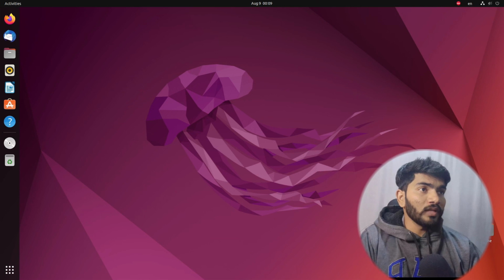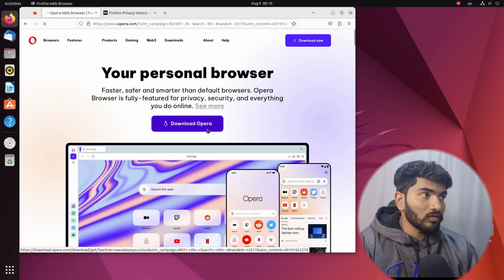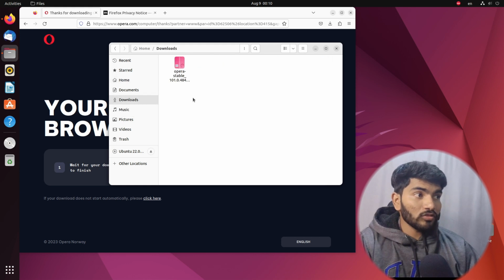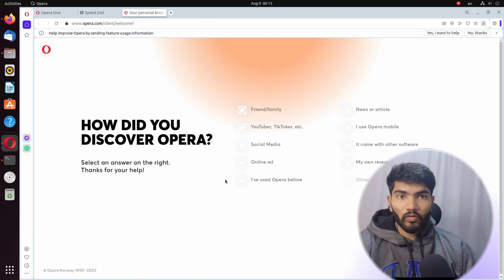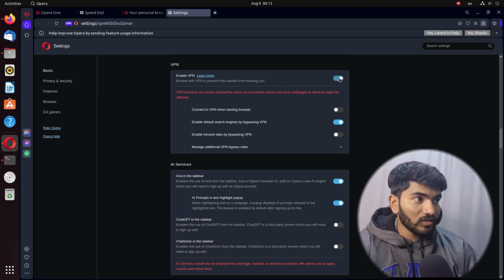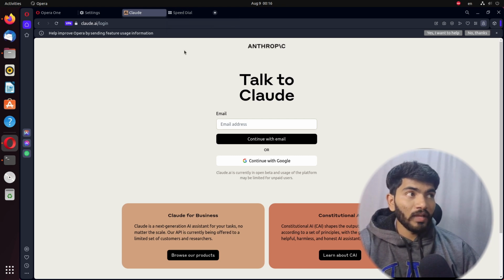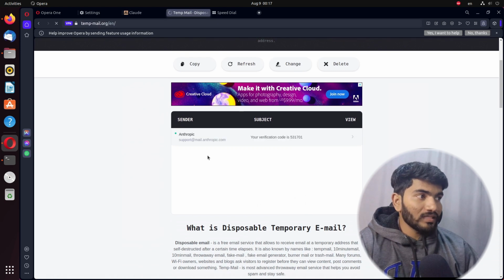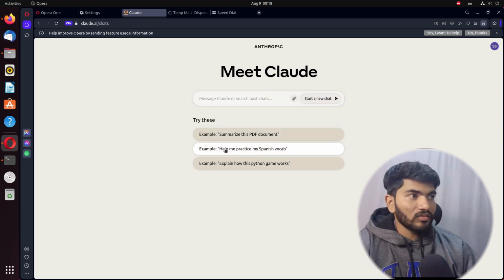How to use Claude AI outside US and UK ?